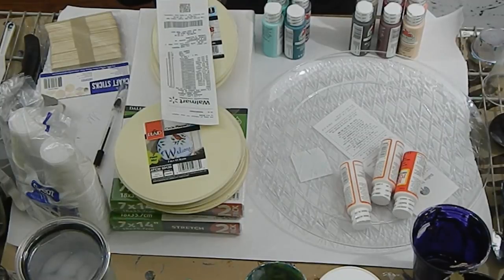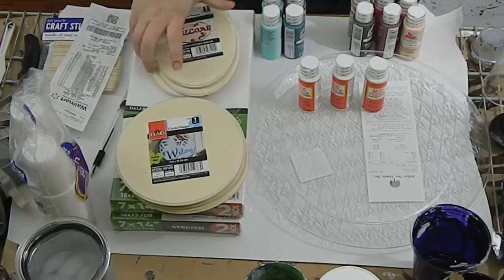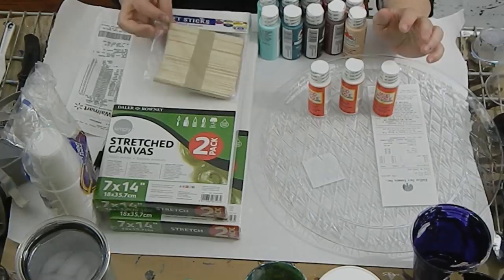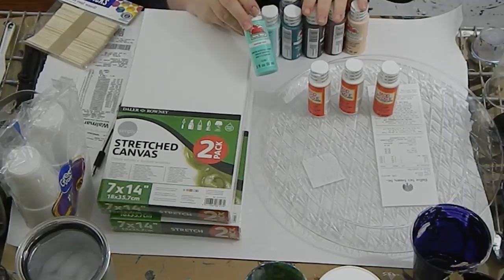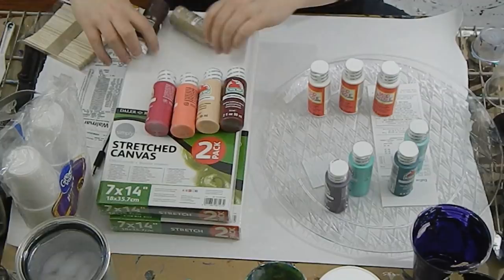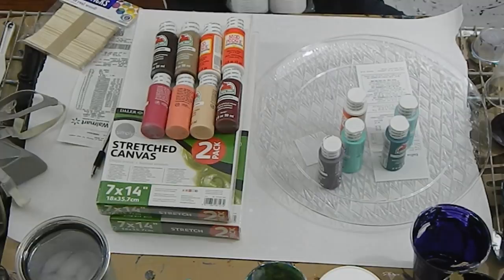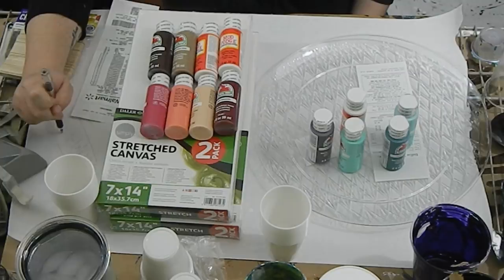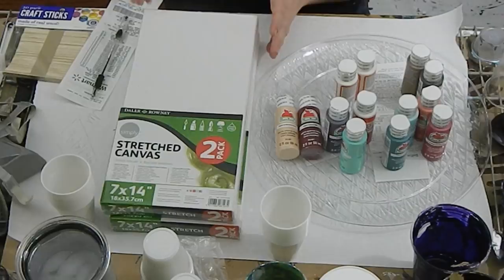(76) Acrylic Pour on a Budget - Part 1 - Supplies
I have such exciting news!! I am publishing an instructional book on paint pouring!

"The Art of Paint Pouring" by Amanda VanEver will be published on May 21, 2019.

It is available in the US, UK, Canada and Australia!

I decided to do a video on Acrylic Pouring on a Budget! I spend a lot on supplies and I wanted to show how YOU can do your own with some low cost supplies. I ended up using supplies from Wal-Mart and a dollar store. You can also check out other stores like Michaels, Hobby Lobby, Target, second hand stores or thrift shops, Facebook groups or Craigslist, and of course other online retailers that sell craft supplies.

Wal-Mart
- Canvas - 2-pack cost $4.98
- Acrylic Paint - 50 cents each (this is the best value that I can find in stores). I bought 10 colors, so $5 spent on paint.
- Cups ~ $3
- Craft Sticks - 88 cents

**Breaking it down, I spent under $10 for two paintings**

Dollar Store
- Mod Podge - $3, $1 per bottle. I used this for my pouring medium but there are a lot of other products that you can use - Liquitex Pouring Medium, GAC 800 (Golden), Floetrol or other paint conditioners, Sargent Art Gloss Medium, PVA glue, etc.

- Plate to catch paint - $1 - You can use all sorts of supplies for this, parchment or freezer paper, a plastic bag, newspaper, plastic wrap, cardboard, cooking pan or cookie sheet, pretty much anything to keep your surface clean and catch the paint.

My Etsy